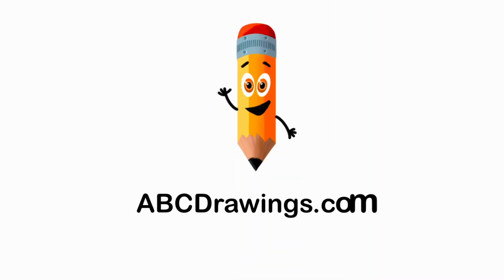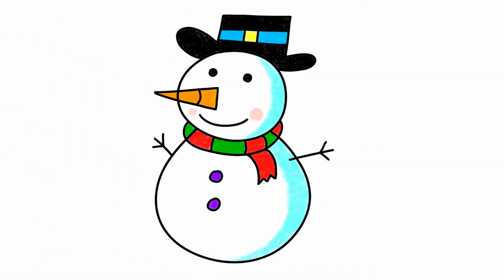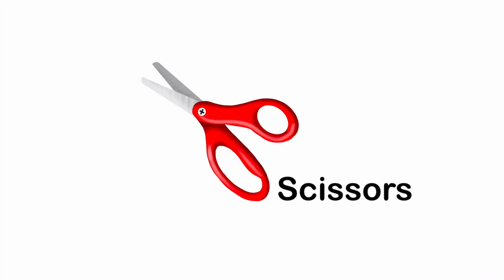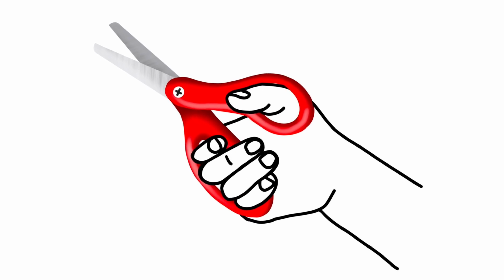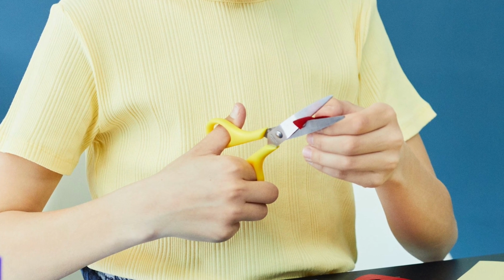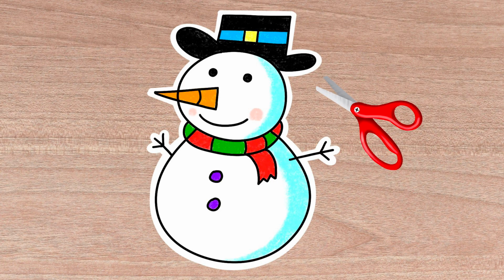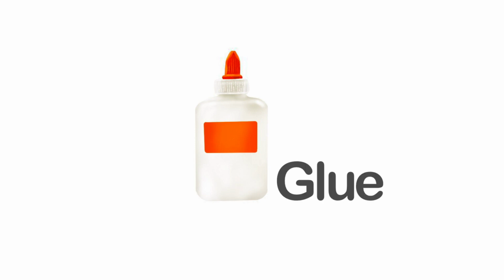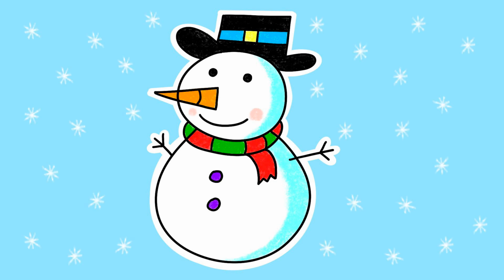How to Draw a Snowman! Christmas Holidays Art for Kids: Easy Step-by-Step Video Tutorial Activity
Draw and learn about people, animals and everyday things with ABCDrawings weekly fun art lessons for children connecting English Reading, Math, Writing, Science, and Social Studies. Develop your creative and artistic skills with interactive video activities for pre-kindergarten, first, second, third, fourth and fifth graders. Follow along with your art supplies ready and join us for one of the most comprehensive learning adventures online.

Drawing is an essential and enjoyable activity for kids of all ages that supports their overall development, including motor skills, creativity, communication, problem-solving, and emotional well-being. Encouraging children to draw and explore their creativity can have lasting benefits as they continue to grow and learn. All the amazing skills and techniques that you develop in art while drawing, coloring and painting are going to transfer to other core subjects like reading, writing, science, math and social studies. Art is everywhere!